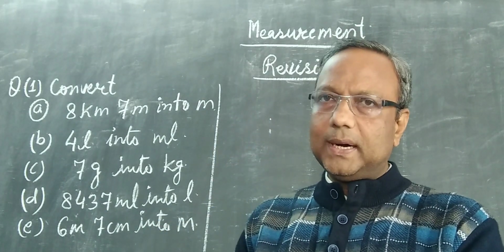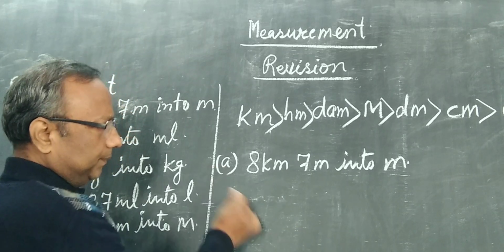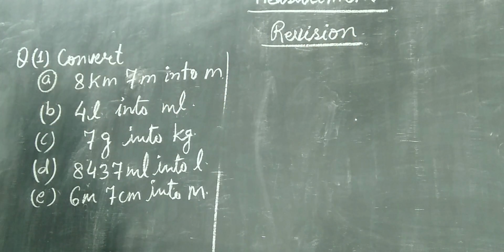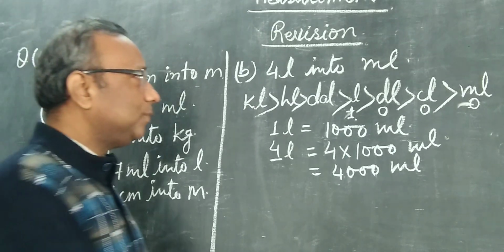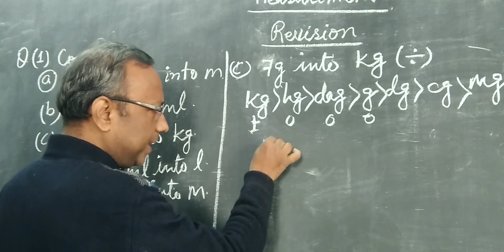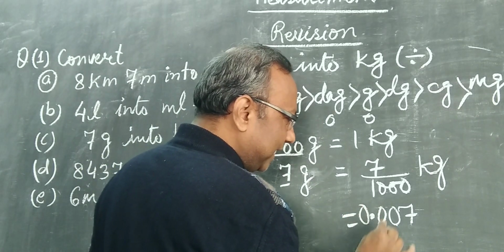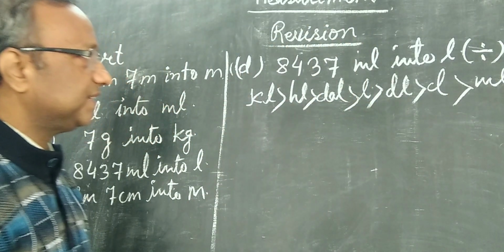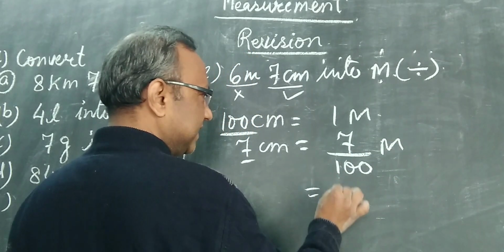Conversion of units